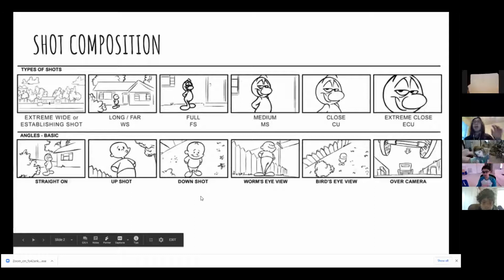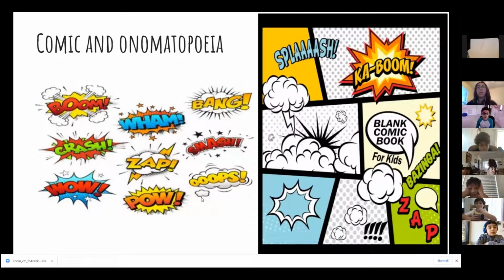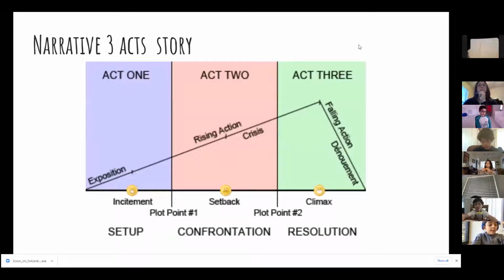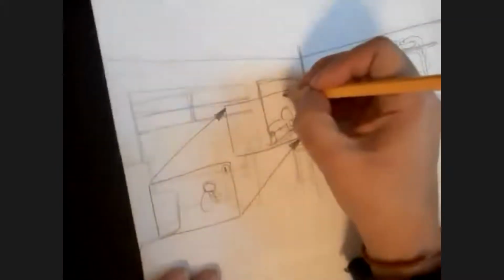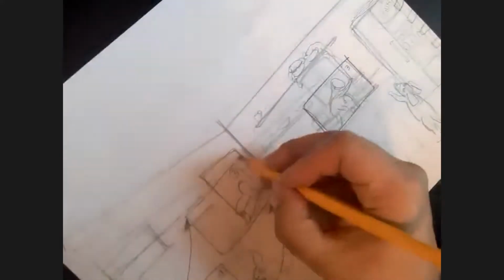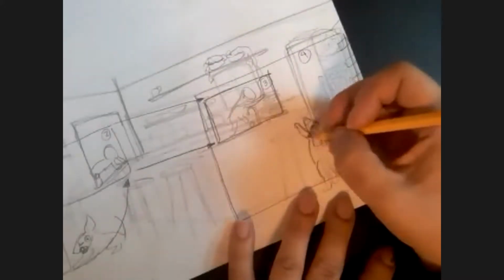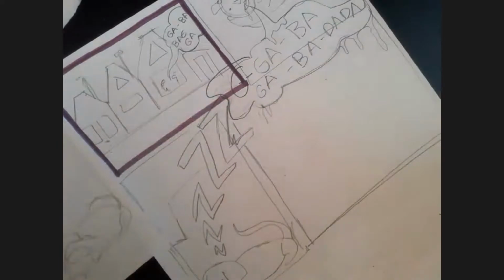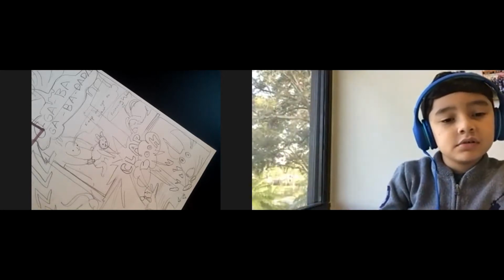2020 Storyboard/Comic Workshop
Part of the 2020 Miami Children's Film Festival.